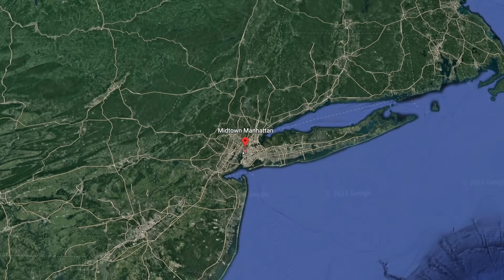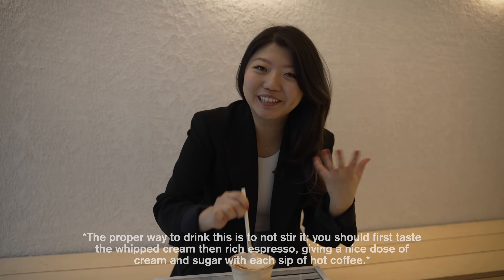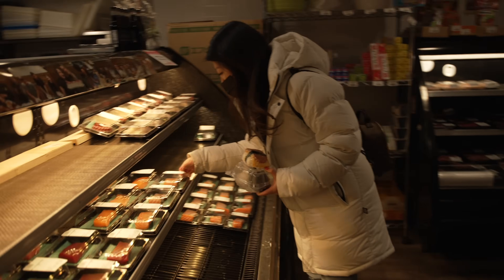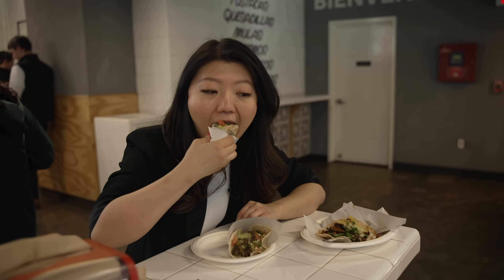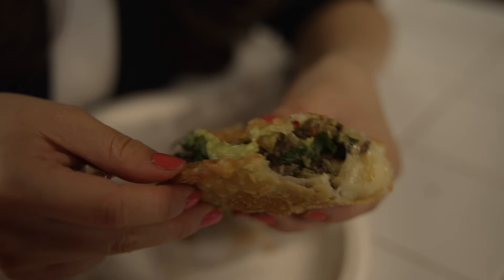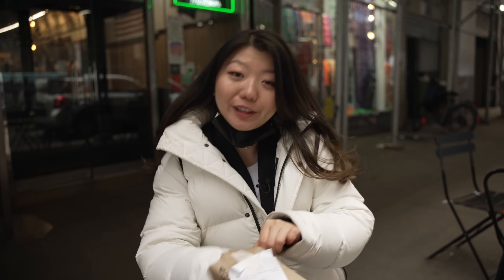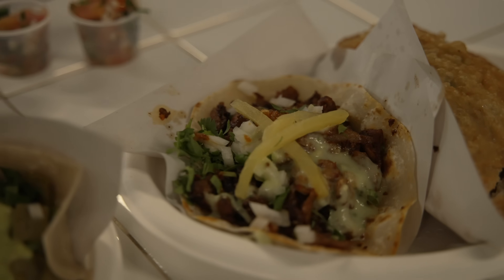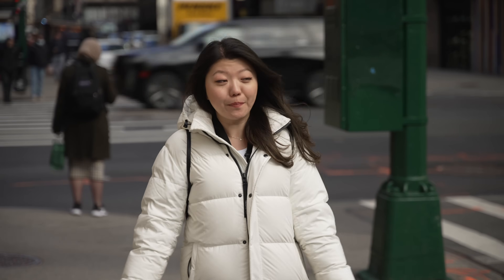WHAT TO EAT IN MANHATTAN! Midtown New York Food Tour 🗽 (tacos, bagels, empanadas & more!)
Midtown Manhattan Food Guide featuring budget on-the-go eats in New York City! From Japanese food to FRESH empanadas to the best coffee, you're in for a treat today!

In this video we go on a NYC food tour in Midtown, Manhattan! First we grab high quality Australian coffee at 10000 Coffee near Times Square then we get fresh rice balls at the oldest Japanese grocery store in the US for $3-4 each! For the best tacos in Manhattan we head to Los Tacos No. 1 where their chicken, beef, and pork tacos are under $5! For a delicious and filling bite head to JOJU for banh mi at $12-13 and then grab savory or dessert hand-rolled bagels at Liberty Bagels for only $2-3! Finally end the New York food tour at Empanada Mama for fresh empanadas with the crispiest bites!

00:00 Midtown Manhattan Food Guide Starts
00:29 Ten Thousand Coffee
05:10 Omusubi Gonbei at Katagiri Japanese Grocery
09:01 Los Tacos No. 1 Taquerias in New York City
12:44 JOJU Modern Vietnamese Sandwiches
15:48 Liberty Bagels Midtown
18:32 Empanada Mama Hell’s Kitchen

📍I put together all my favorite restaurants in New York in a free New York Foodie map. put together all my favorite restaurants in New York in a free New York Foodie map.